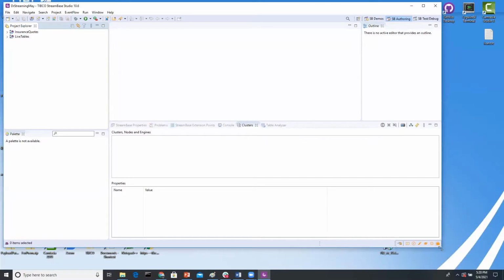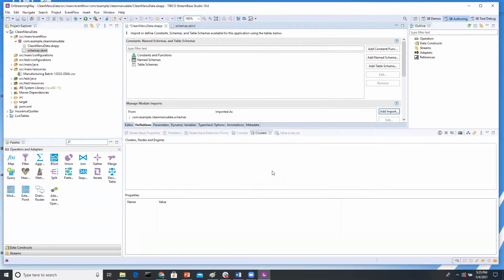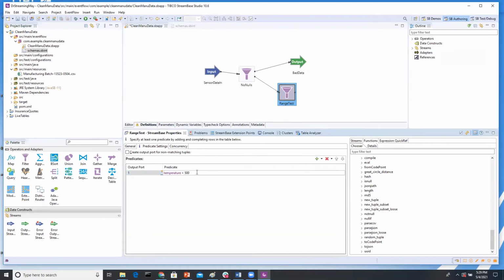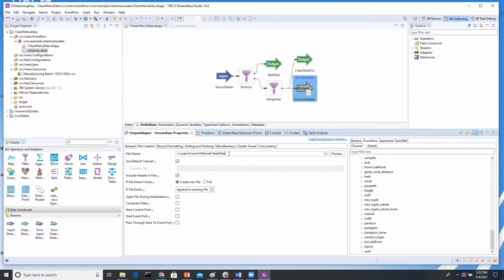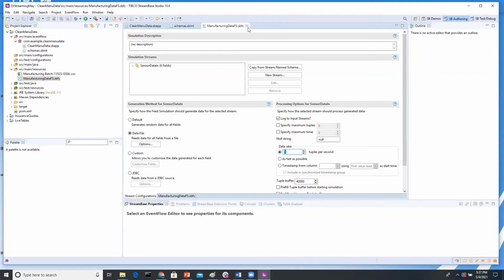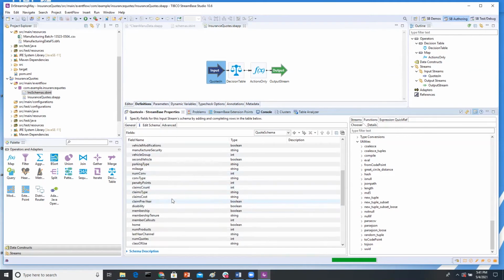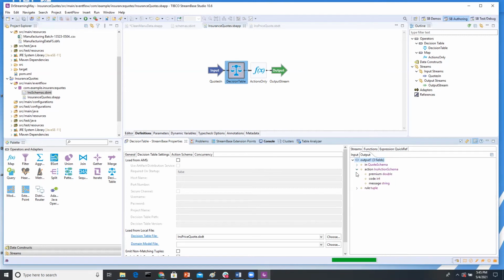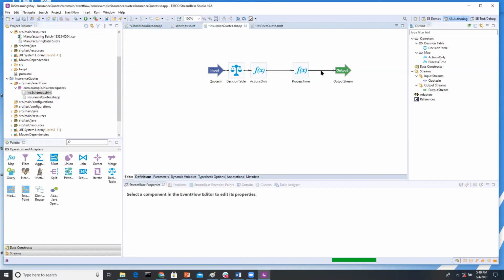Dr. Streaming - Cleansing and Enriching your Real-time Data | TIBCO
Watch this session to learn how to get started with Streaming Analytics. In this session Dr. Streaming will do an overview of the bigger picture of streaming analytics and teach you how to cleanse and enrich your real time data